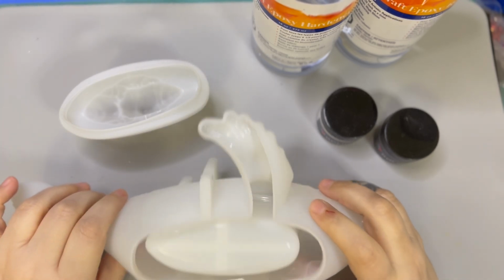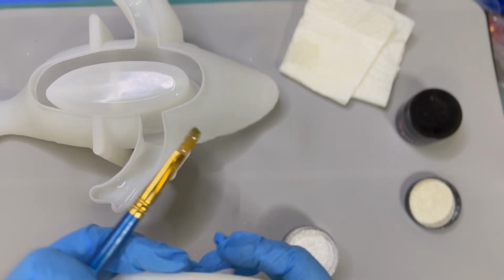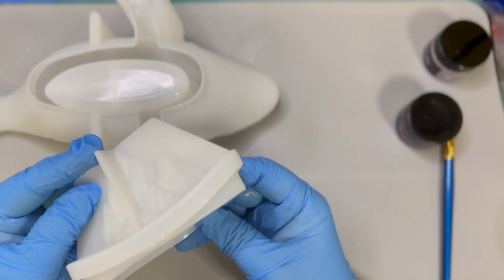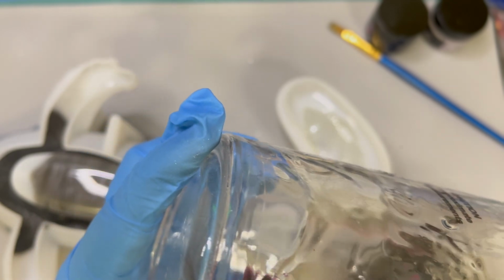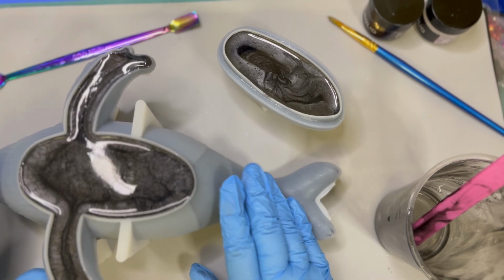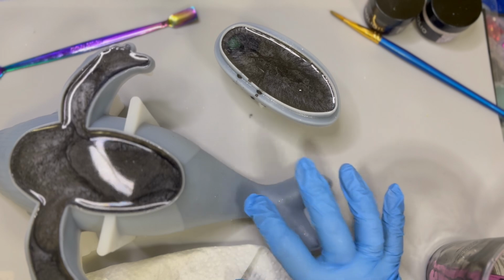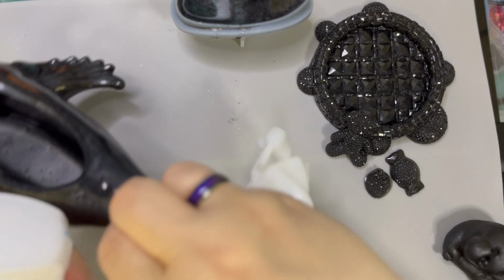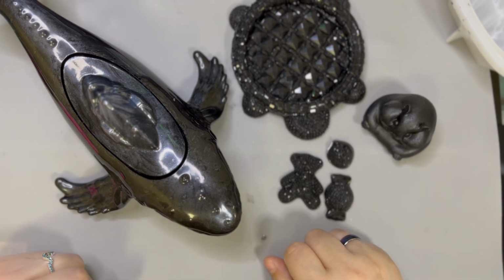Create Your OWN Glacier Whale Mold at HOME NOW!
Learn how to create your own glacier whale mold at home with this easy and fun DIY tutorial! Get ready to unleash your creativity and make a unique and stunning piece of art that will impress your friends and family. In this video, we'll guide you through a step-by-step process to create a beautiful glacier whale mold using simple materials and techniques. From preparing the mold to adding the final touches, we'll show you everything you need to know to create a stunning glacier whale mold that will be the envy of all who see it. So, what are you waiting for? Let's get started and create your own glacier whale mold at home today!

We also have a Facebook page under the same name.  Please feel free to join and provide any tips or tricks! All are appreciated! I promise all my videos won't be this long lol I'm new to editing and need to learn to use the program.

 My Ebay Storefront: